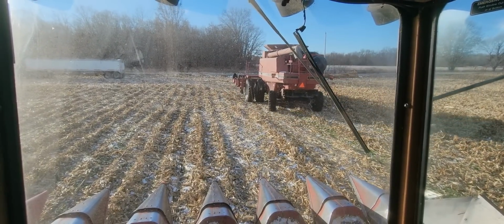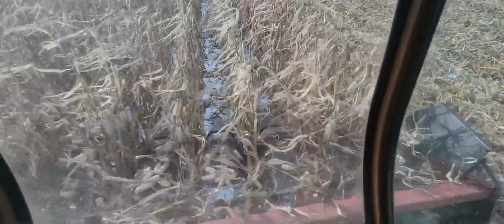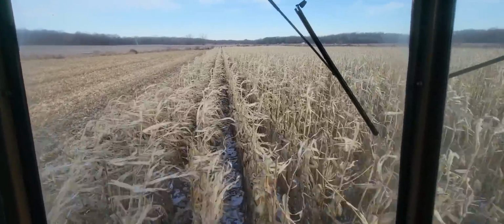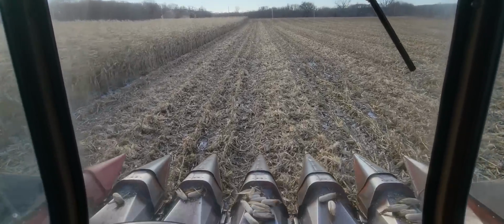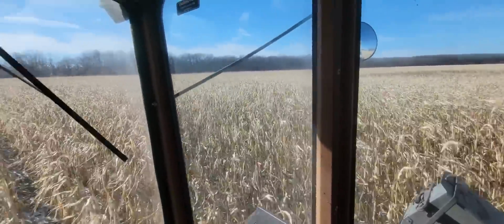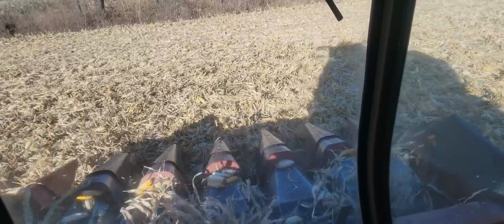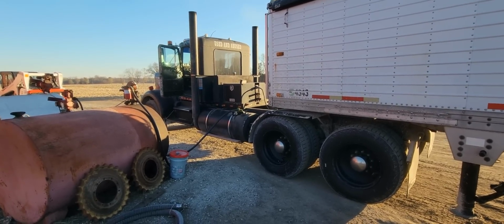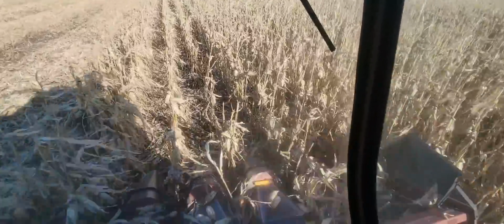No Mud For The Gleaners This Fall?